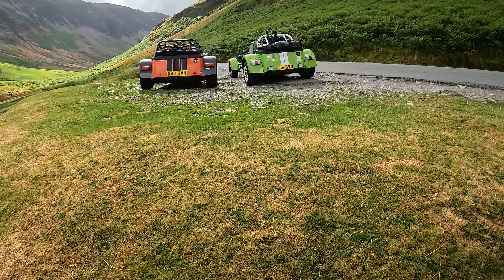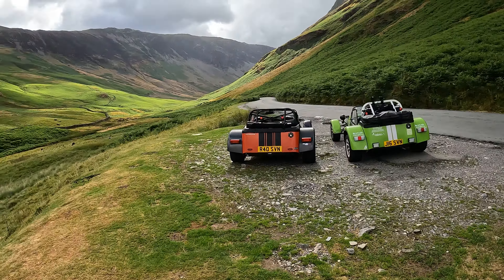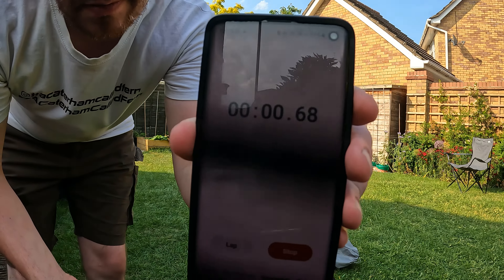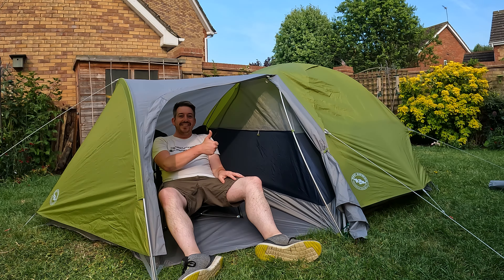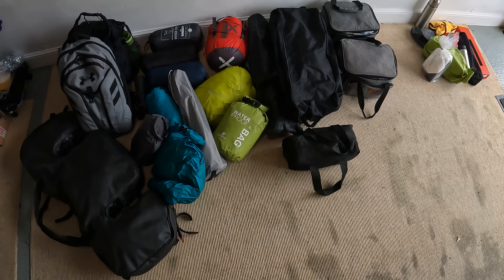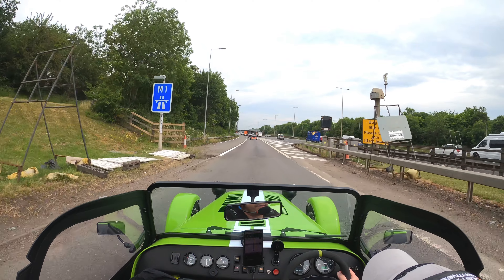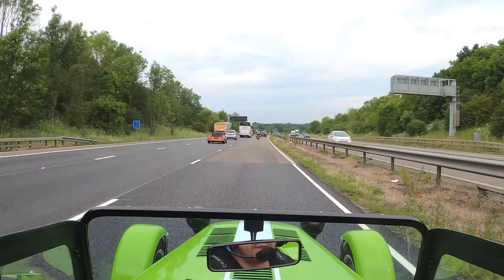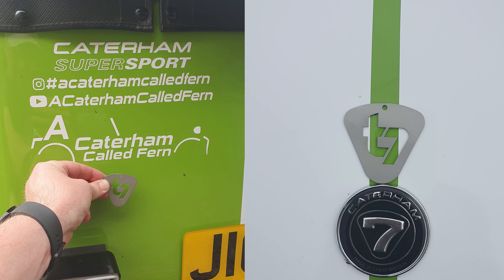Scotland NC500 in a Caterham 7 Adventure Part 1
This is the first part of a mini series for our Scotland NC500 Adventure in our Caterham 7's. My friend Jason and I are doing the NC500 and more driving round Scotland for 10 days. It was a great adventure so come along for the ride. Part 2 will be out soon probably next Sunday.

Here is a link to the spray I used in my tent:

Here is a link to the chair I bought:

The equipment I used to film this video are (including paid links to Amazon to buy them):

ScanDisk Extreme micro SD card 256gig

Rode external mic

Go Pro Shorty

Timecodes
0:00 - Intro
0:42 - NC500 Thoughts
1:48 - Camping Preparation
2:53 - Coolant Leak
3:18 - Packing
4:24 - The Start of the Scotland Adventure
5:28 - Turn 7
5:53 - Onward to Scotland
7:13 - Outro